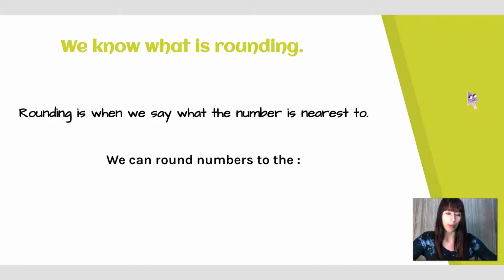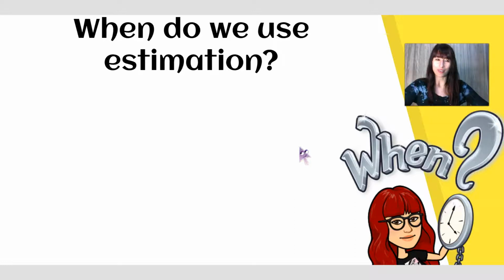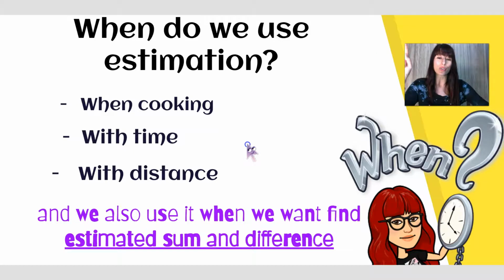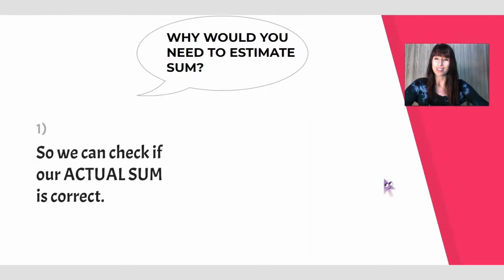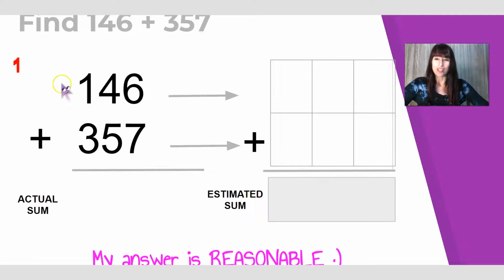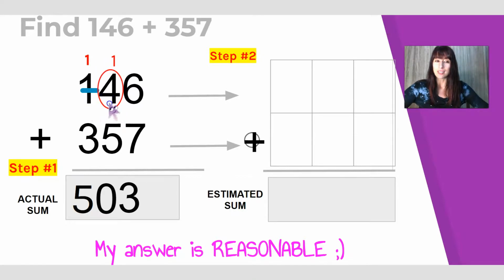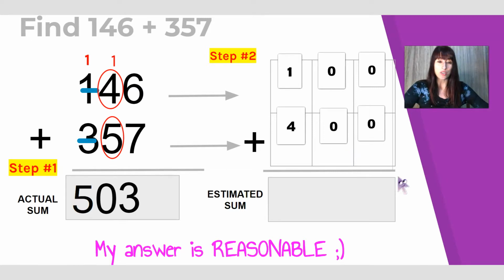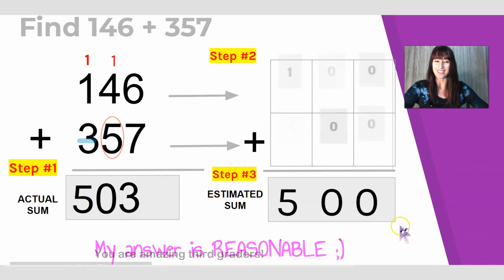Estimate Sum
In this video you will learn how to estimate sum.

blessings,

Emilia